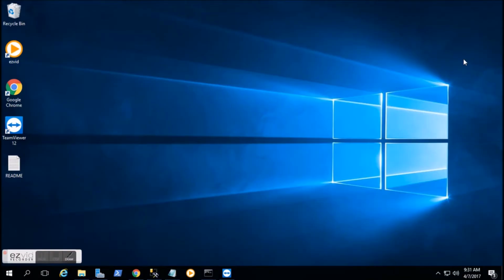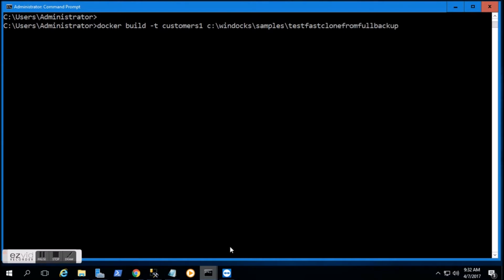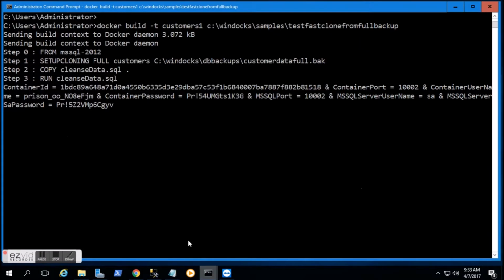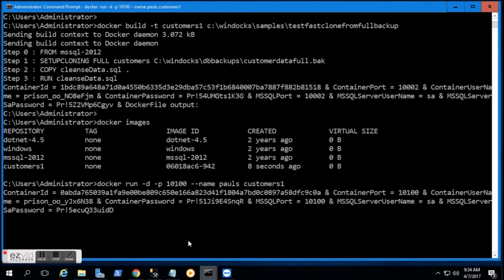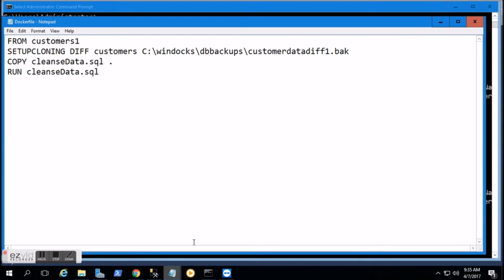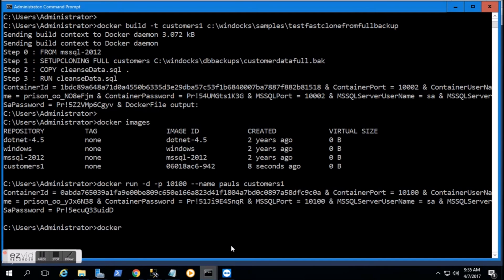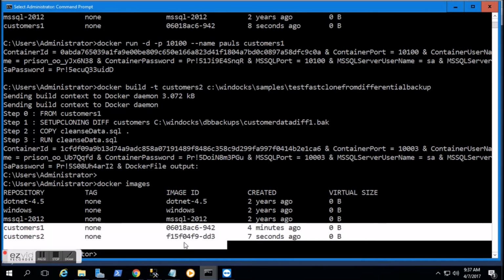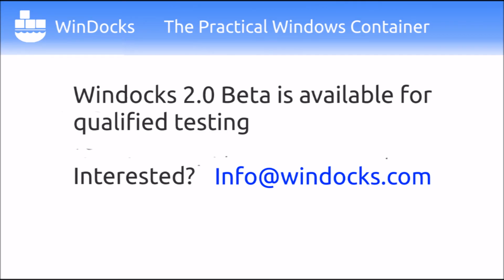Windocks 2.0 SQL Server Clone Demo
Windocks 2.0 Beta demo of SQL Server database cloning